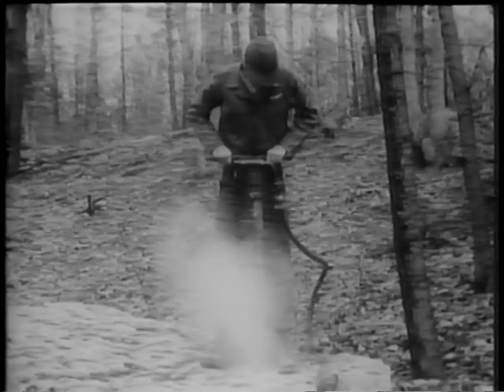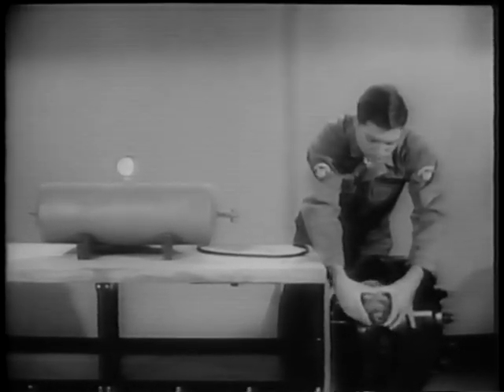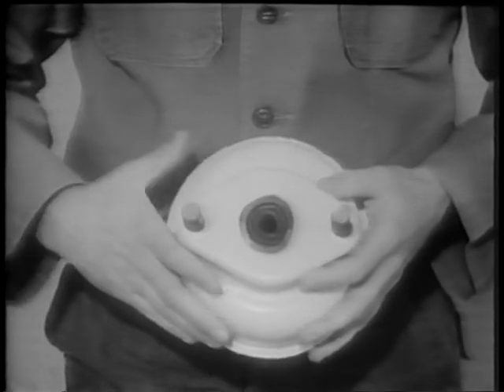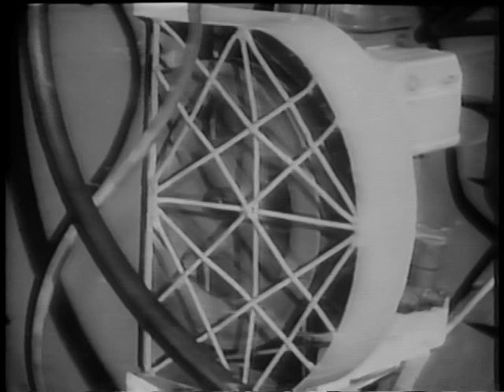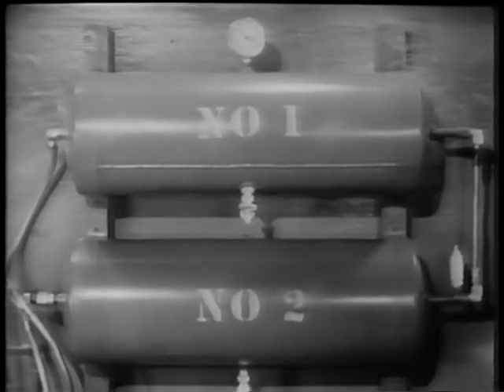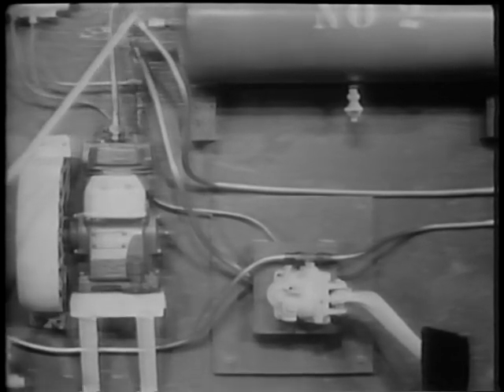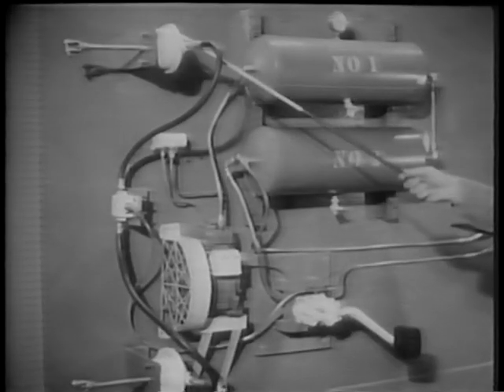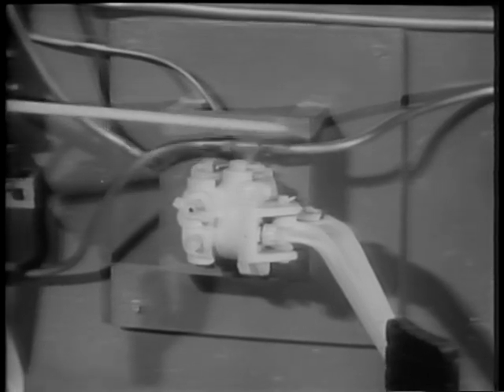Air Brakes - Principles of Operation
Department of the Army, Washington, DC.

AVA97923-VNB1
1994

Explains the design and functions of the components in the air brakes system used in large military vehicles. Shows what happens when the brake pedal is depressed and released.